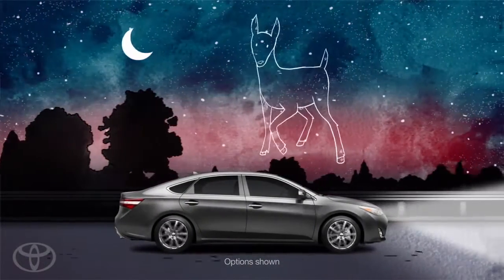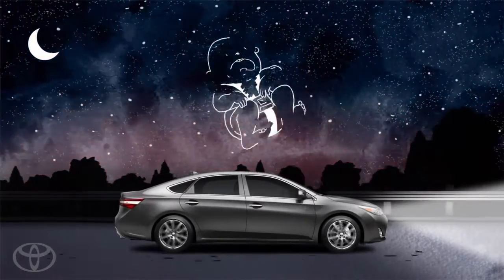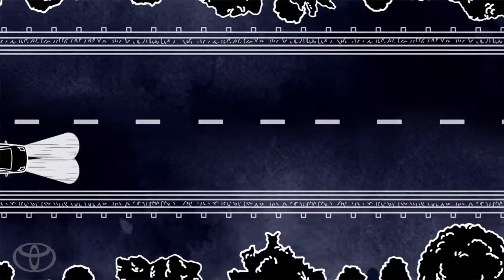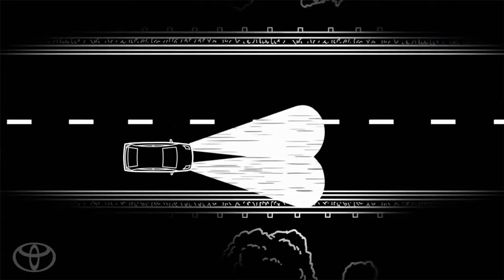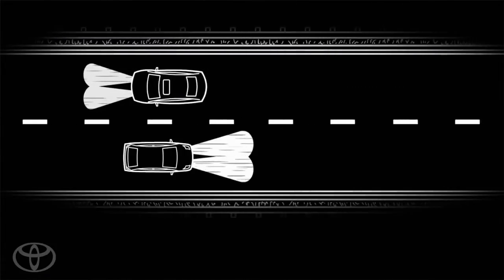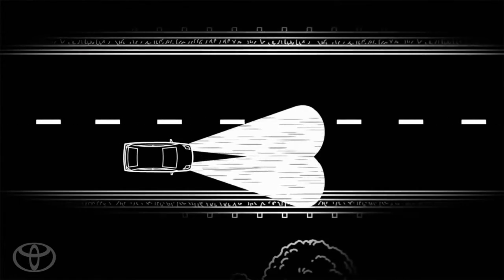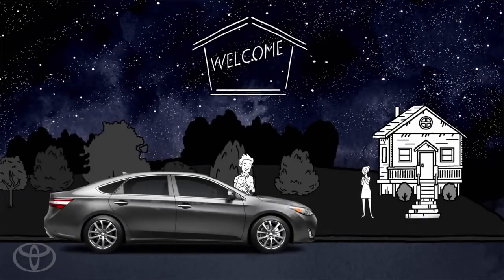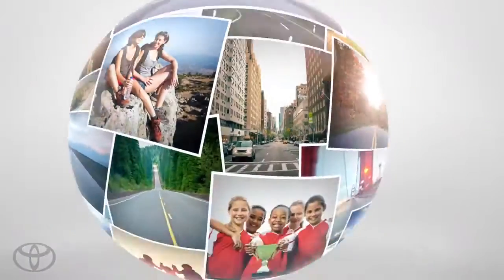Automatic High Beam System Let's Go Places Safely Toyota